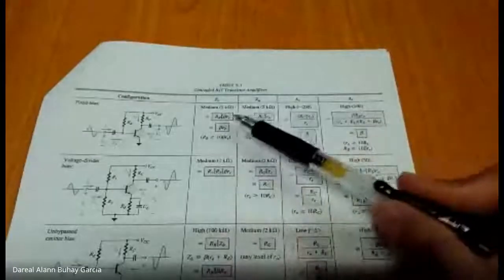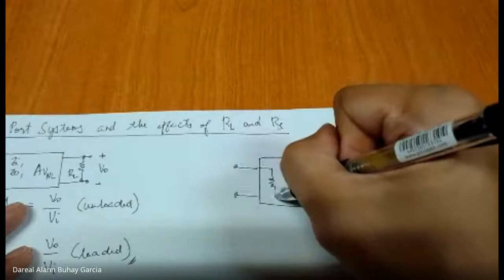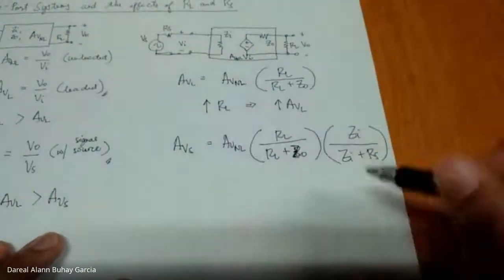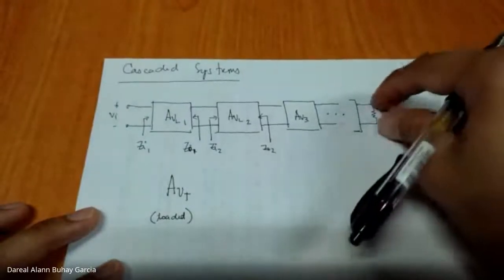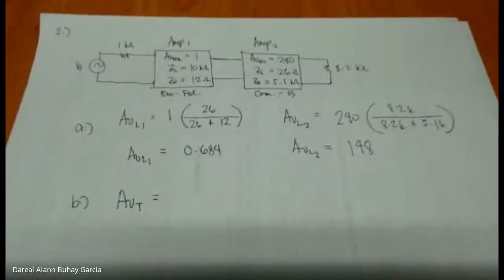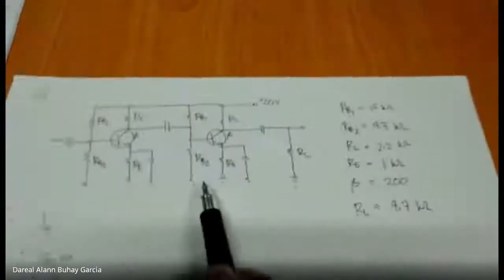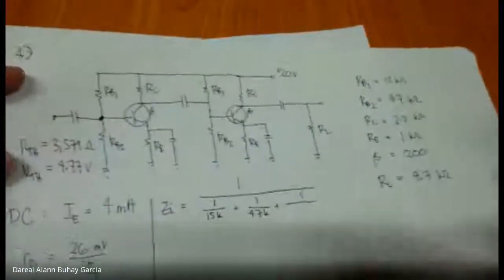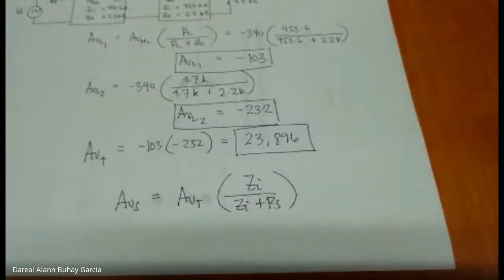ECE 12 Electronic Devices and Circuits 011